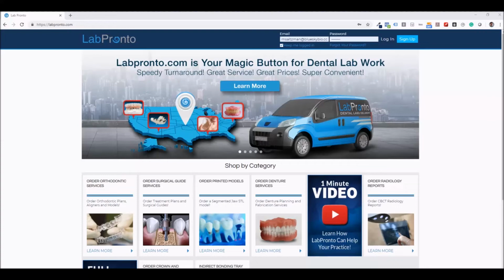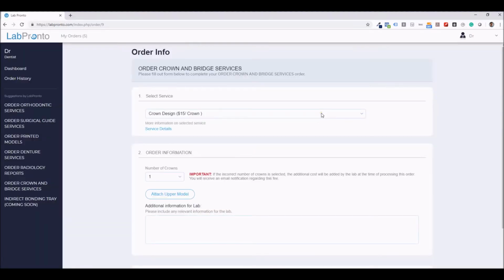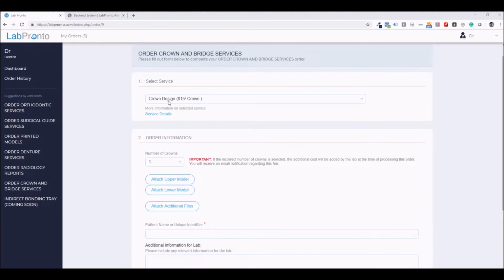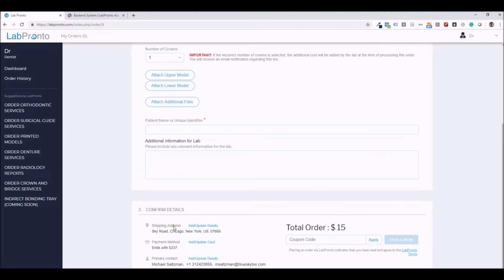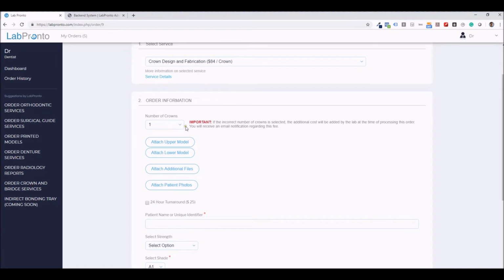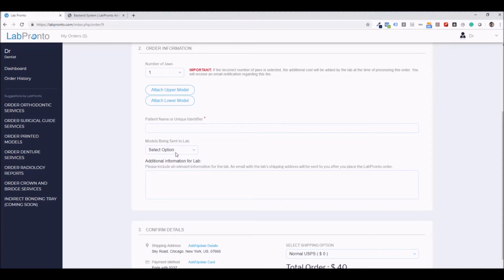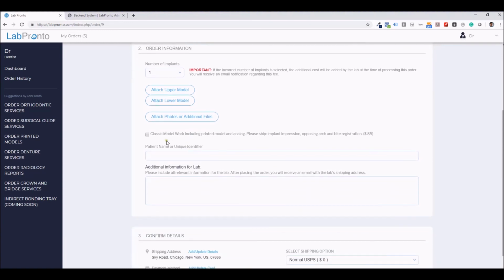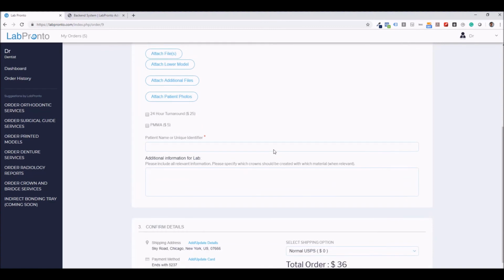LabPronto Crown and Bridge Services Explained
This video explains the crown and bridge services being offered via labpronto.com